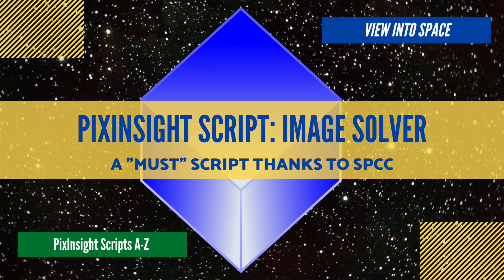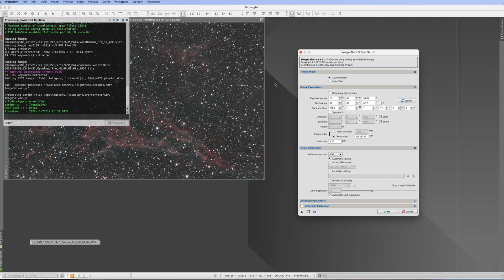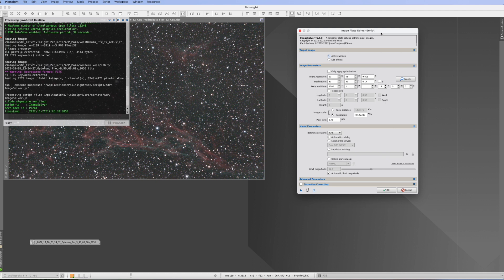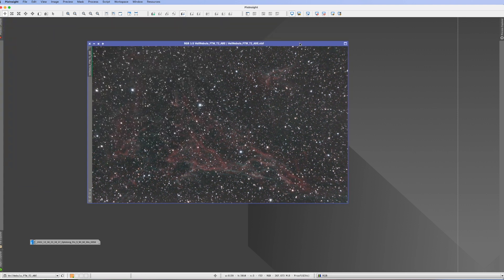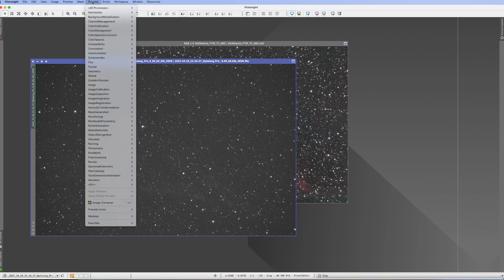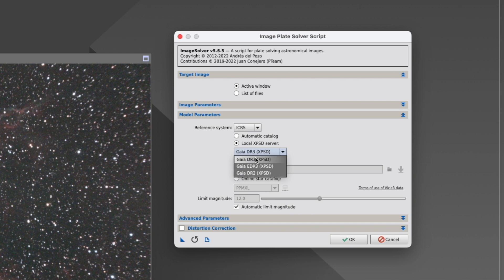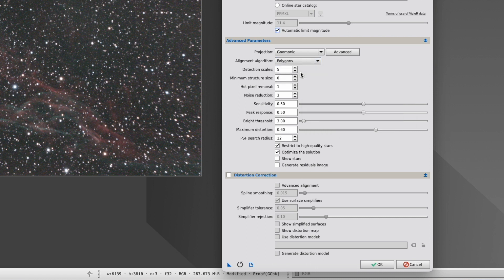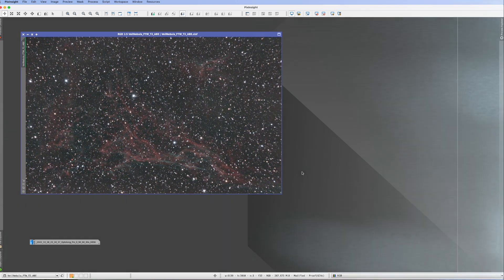PIXINSIGHT Script Tutorial: Image Solver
PIXINSIGHT Scripts A-Z - A dedicated tutorial video for every PI script! In this tutorial we look at the Image Solver script - why we suddenly need it, how it works and some great Tips & Tricks!